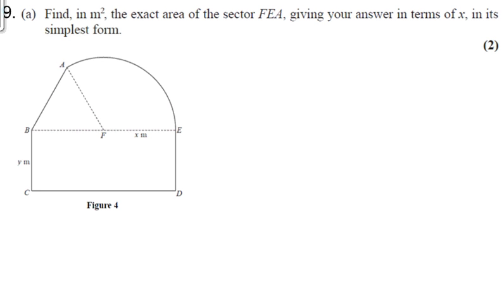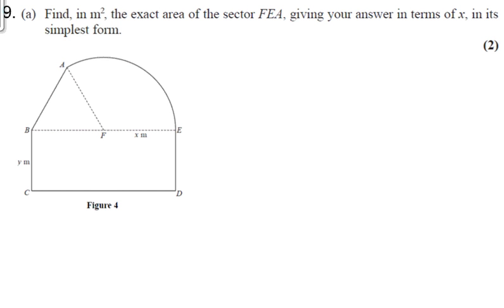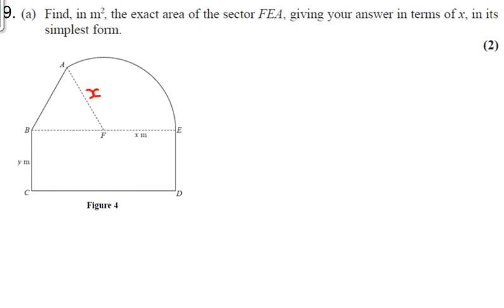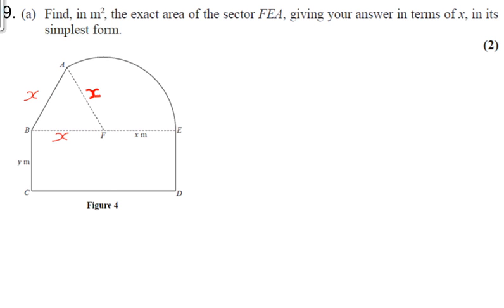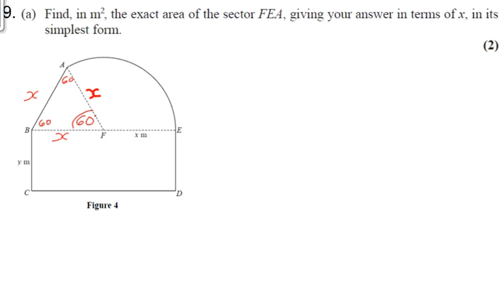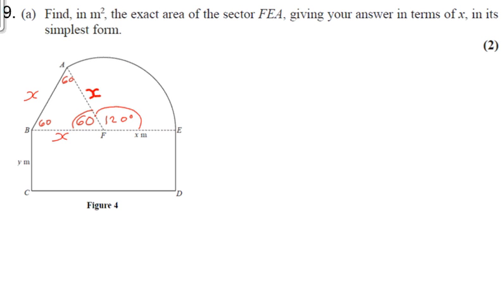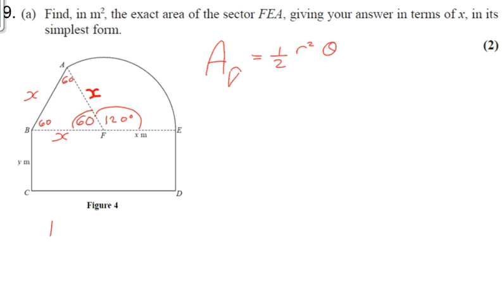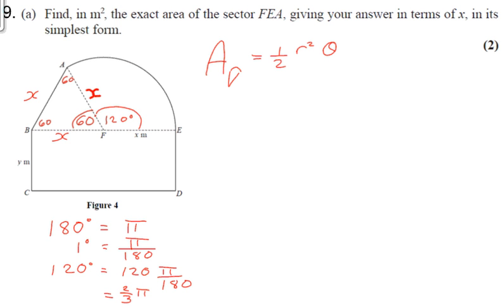C2 Edexcel May 2016 Q9a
C2
Edexcel Past Paper
May 2016
Q9a